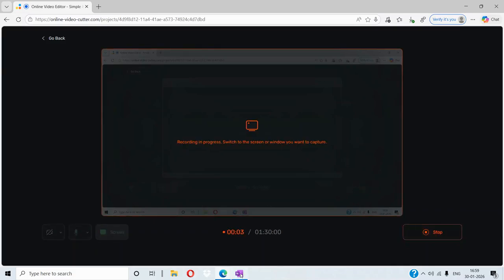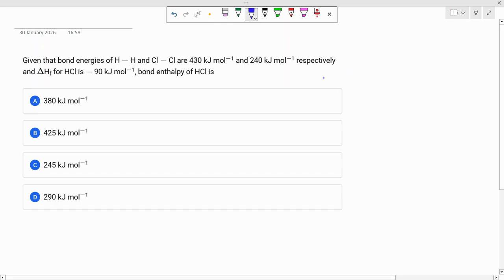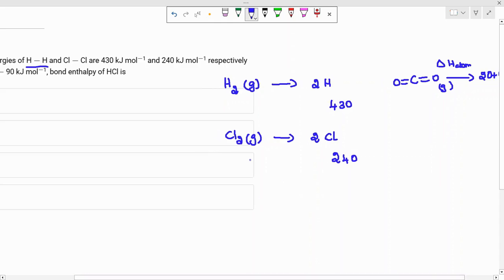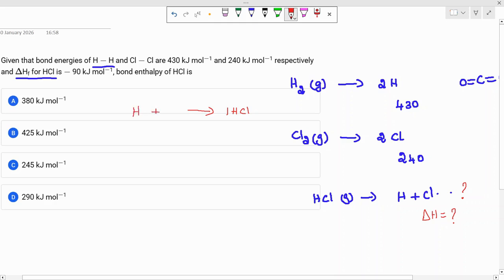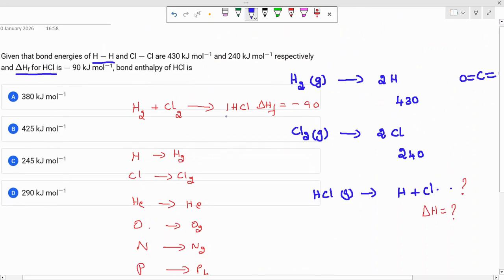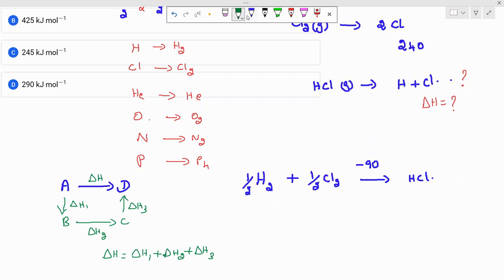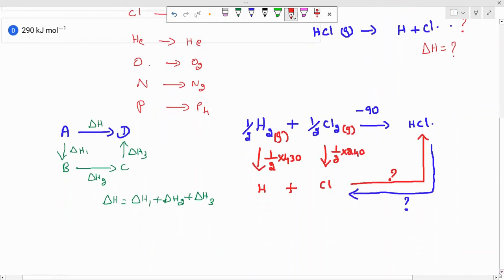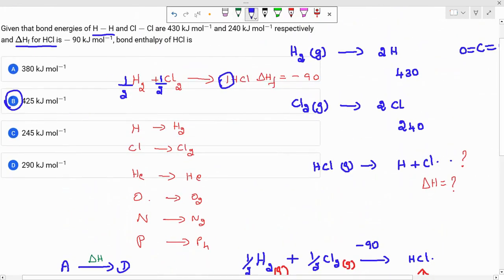Hess law bases neet question